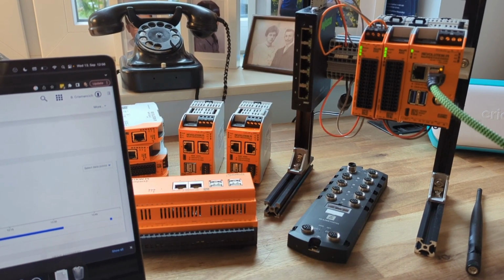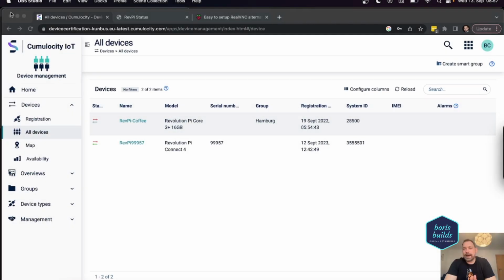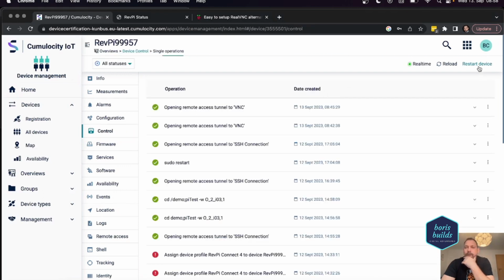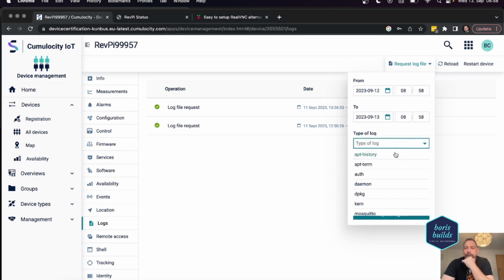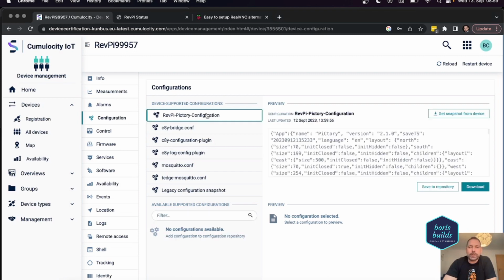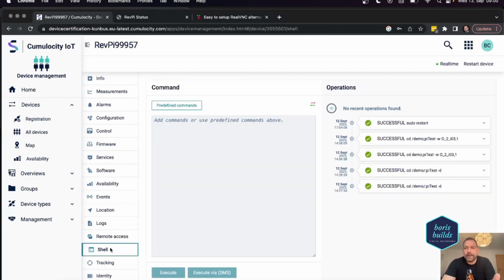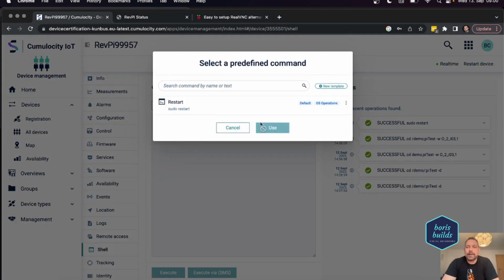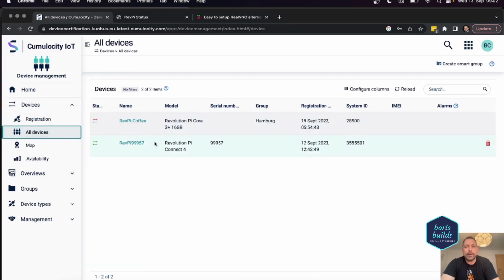Managing large device fleets with Cumulocity IoT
Learn how you can manage large Revolution Pi device fleets with Cumulocity IoT.